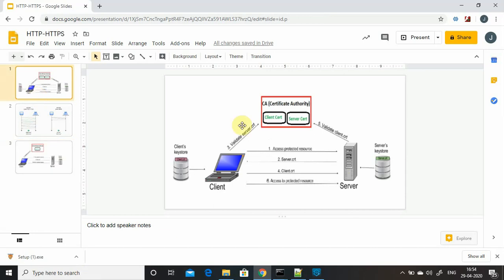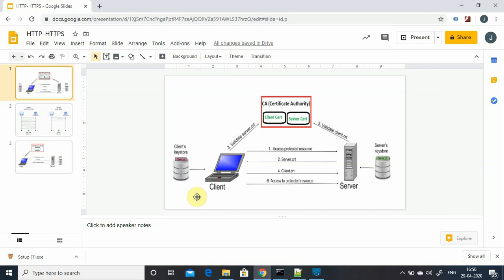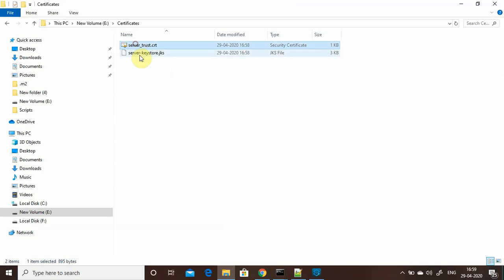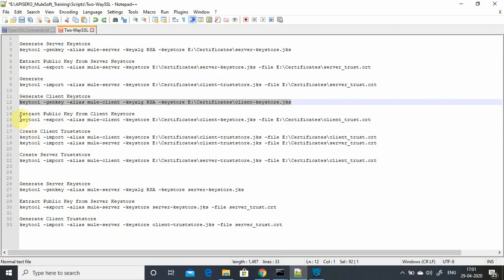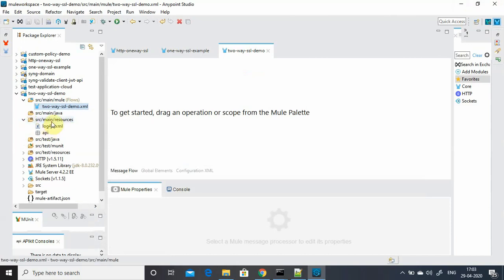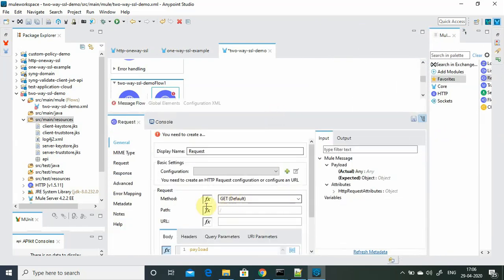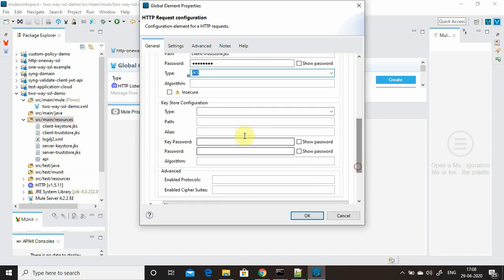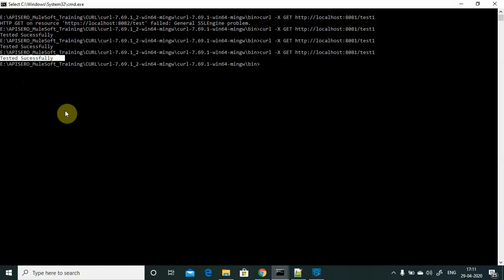Two Way SSL (Mutual Authentication) For MuleSoft Application | API Security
This video will describe how to setup two way ssl or mutual authentication between client and server for MuleSoft application. It will also give idea on how to create server keystore and truststore and also client keystore and trustore.